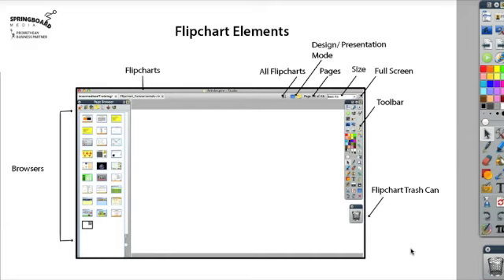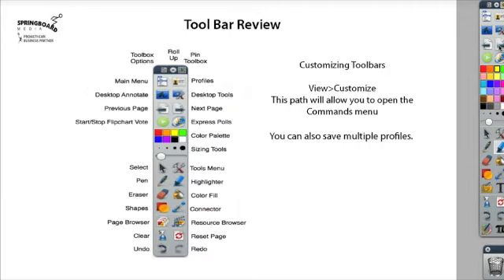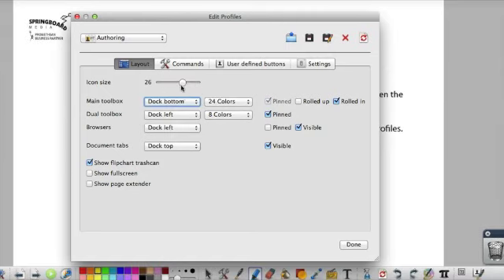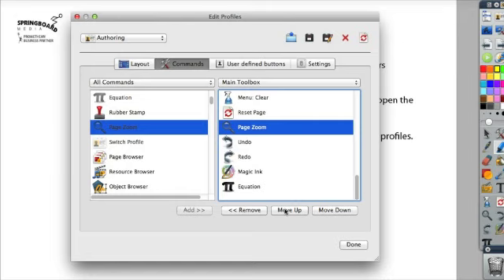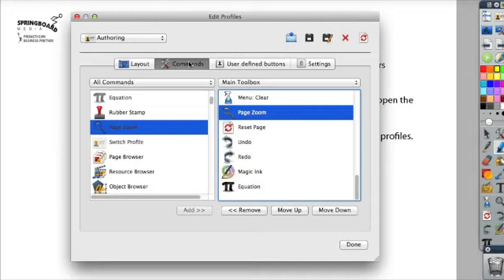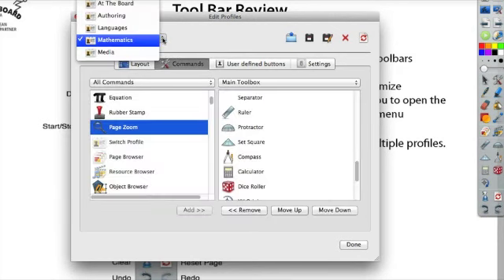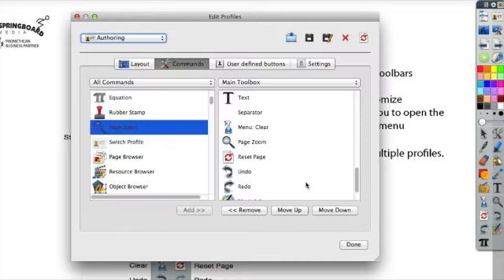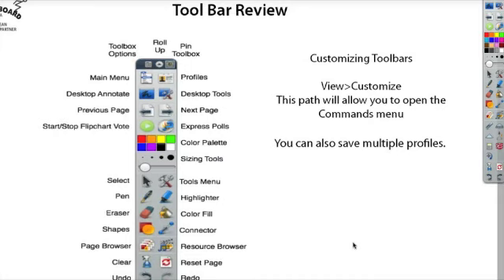ActivTips - Toolbar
How to use the toolbar that comes with your Promethean Board! Tips and tricks to make the most out of the tool bar in ActivInspire!